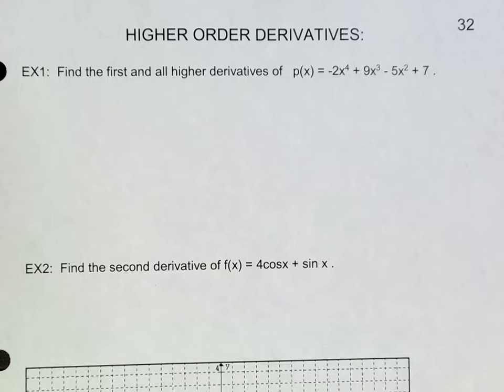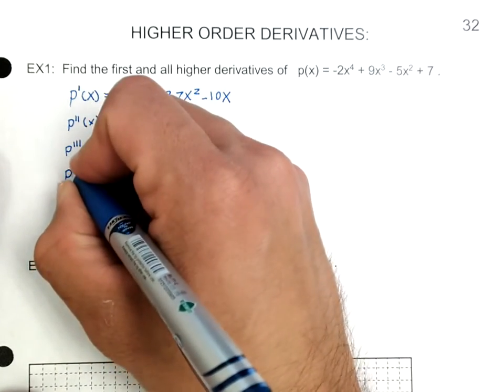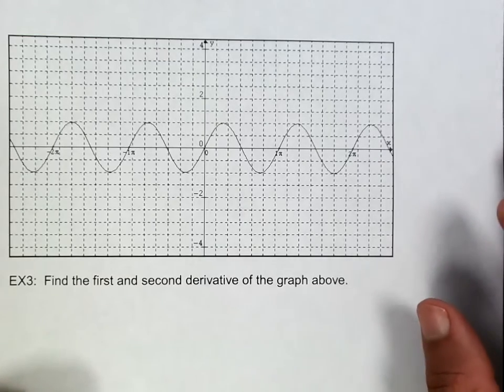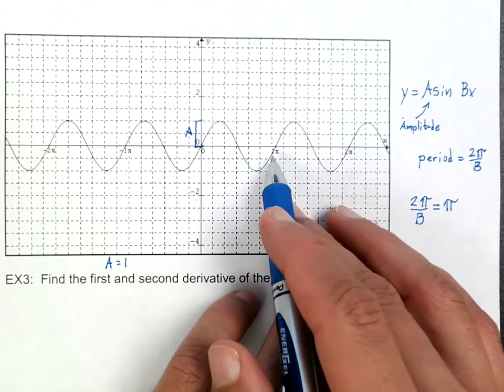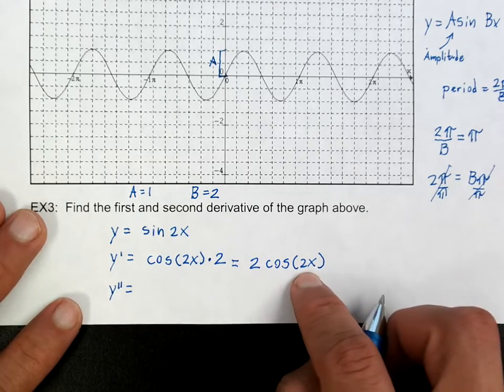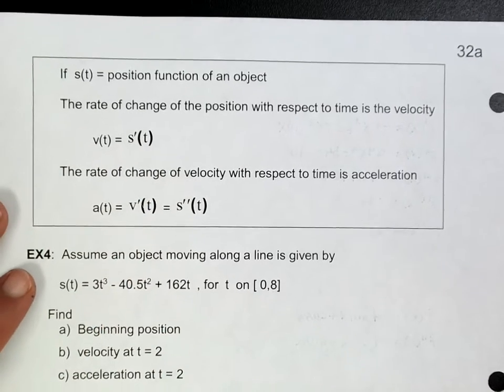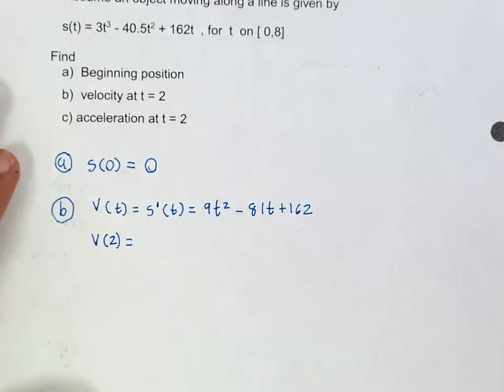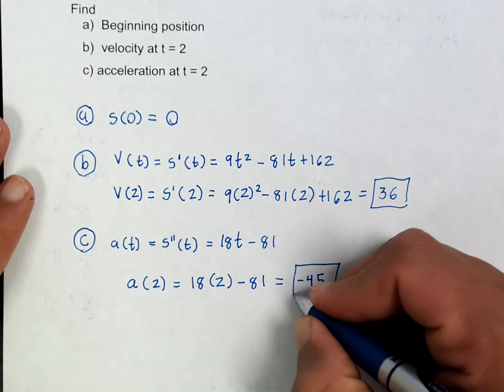Topic 32 Higher Order Derivatives